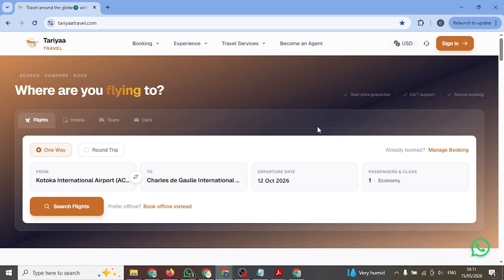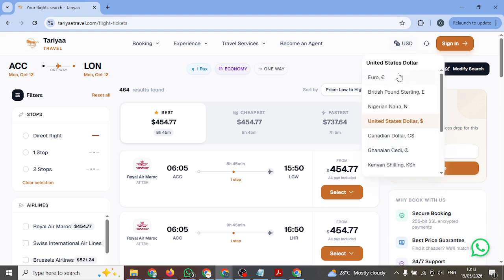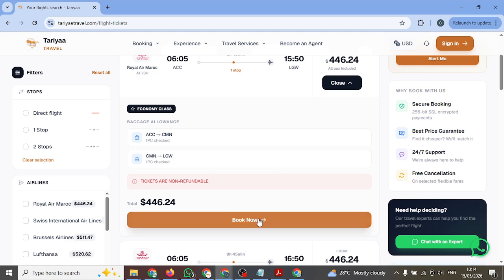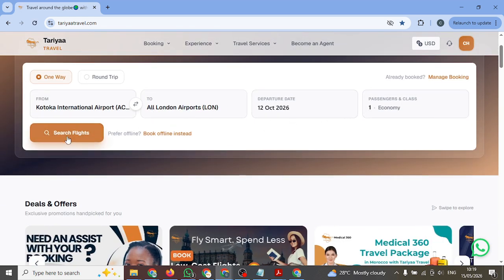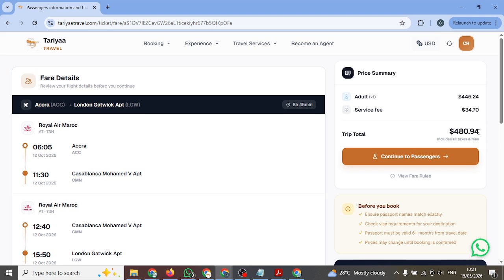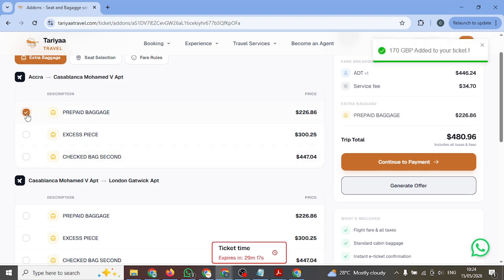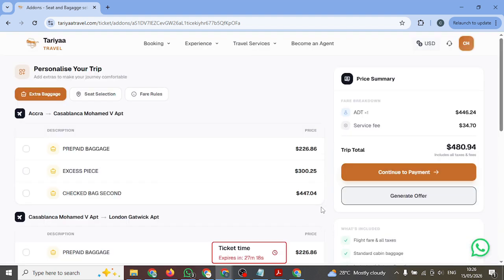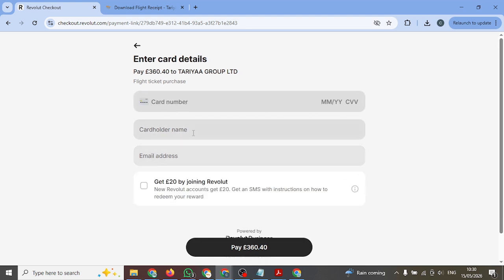Agent Flight Booking - Tariyaa Travel (Part 1)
In this video, we explained how to use the agent account and showed the price difference between an agent and a normal user account.

We also touched a little on how to book a flight; we will talk more about that in subsequent videos. If you have any questions, please click on the WhatsApp bubble on the bottom-right of the website to get in touch with us.